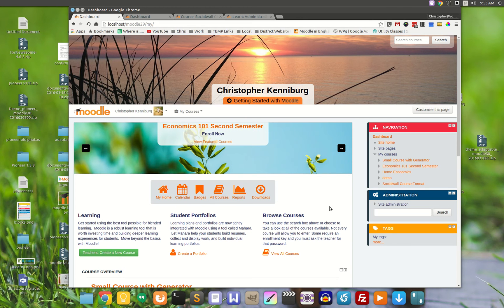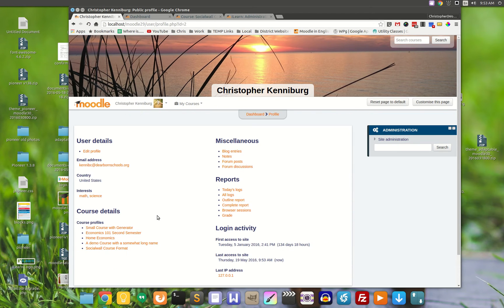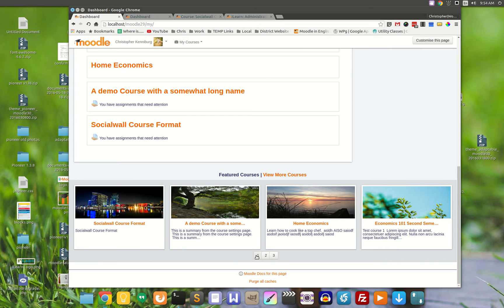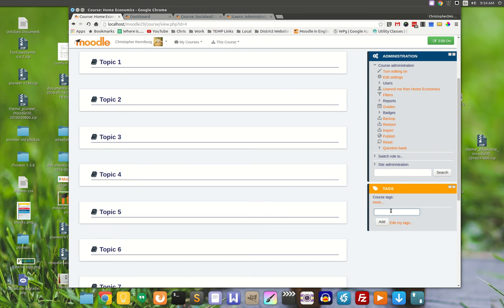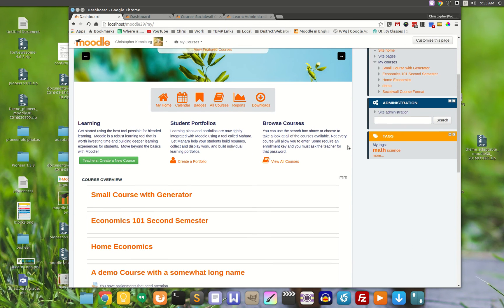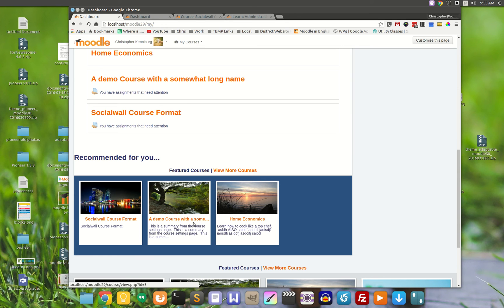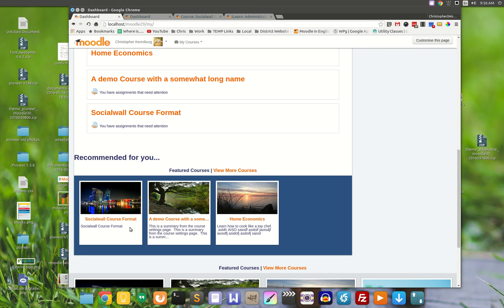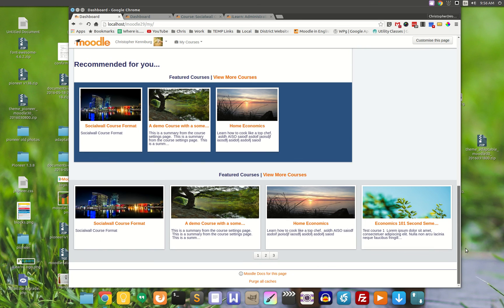Personalized Recommended Courses for Moodle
This new feature is being integrated into Pioneer and Flexibase themes for Moodle.  What it does is match profile "Interest tags" with course tags and displays a list of matching courses to students.